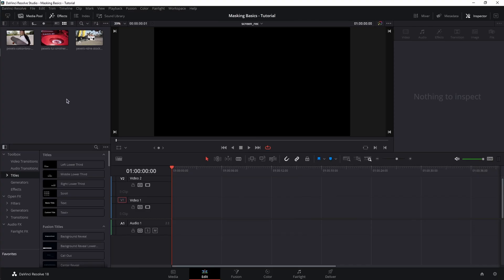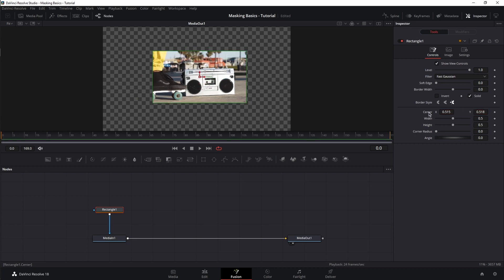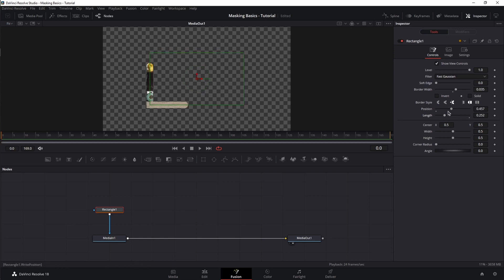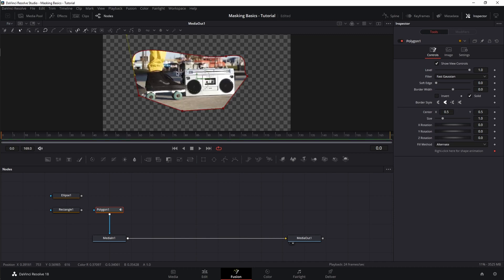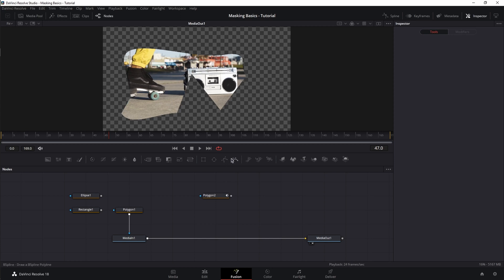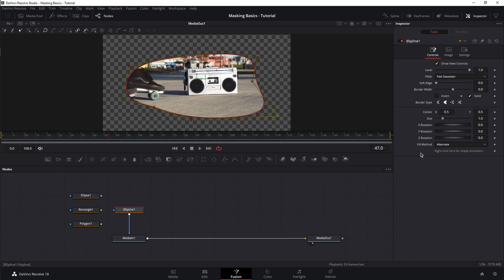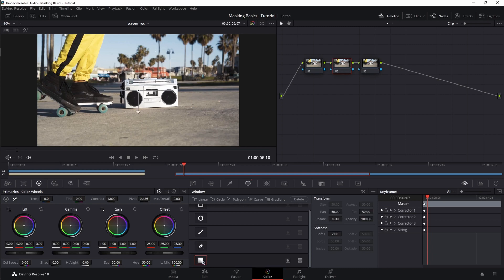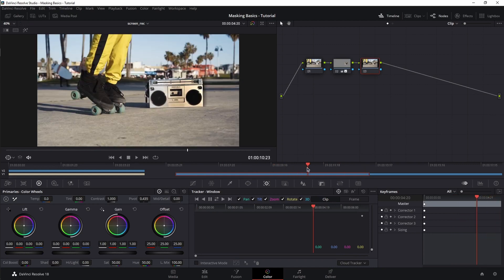How To Use The Basic Masks in DaVinci Resolve 18 - Beginner Tutorial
In this video you will learn how to use the most used basic masks that are available in DaVinci Resolve 18, in the Edit page, Fusion page and Color page.

Chapters:
0:00 - Hi There !
0:12 - Clipping Mask
1:22 - Rectangle Mask
3:54 - Ellipse Mask
4:35 - Polygon Mask
7:30 - B-Spline Mask
8:30 - Linear Power Window
9:15 - Circle Power Window
9:21 - Polygon Power Window
9:28 - Curve Power Window
9:40 - Gradient Power Window
9:54 - Using Multiple Power Windows
10:16 - The  Real Power of Power Windows
11:49 - BONUS Tip
13:00 Take care !